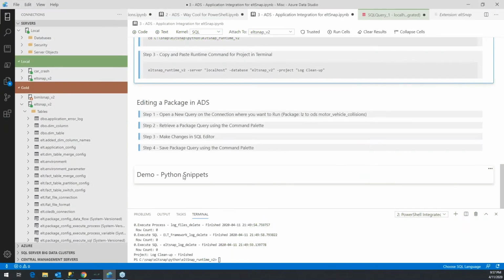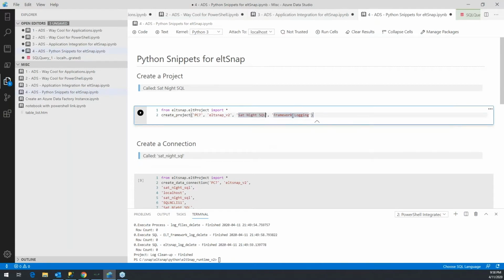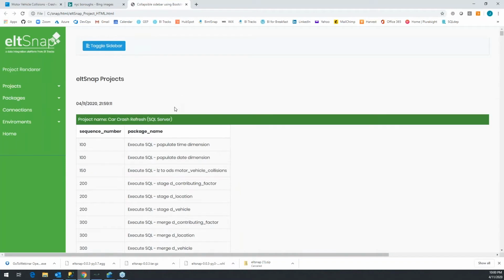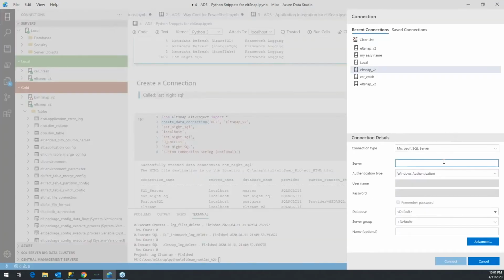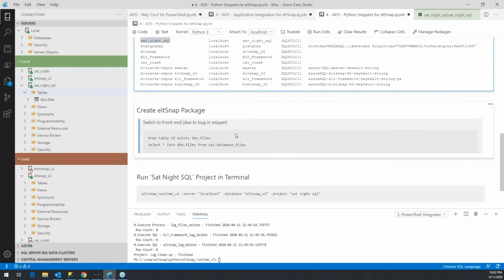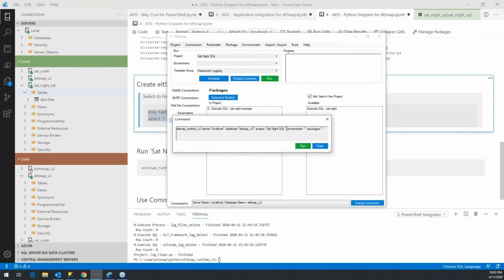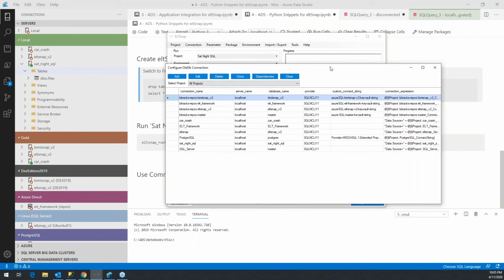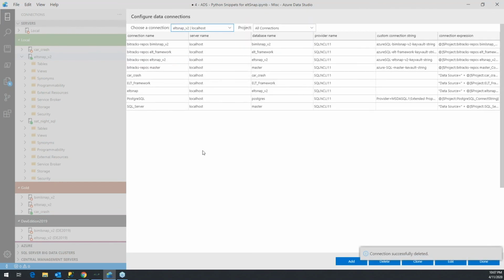How to Use Python Snippets - Azure Data Studio Tutorial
In this video, we show you how to use Python Snippets in Azure Data Studio. These snippets perform database operations in eltSnap, such as creating a Project or Package. These snippets also create an integrated HTML report, so you can quickly see your updated changes. In addition, we will show you an example of embedding a custom Form directly into Azure Data Studio.

This video demonstrated the following capabilities using Python Snippets:
- Create an eltSnap project
- Create an eltSnap connection
- Create an eltSnap package
- Run created project in the terminal
- Use command palette to open a custom ADS form